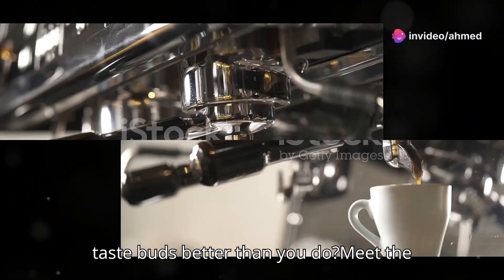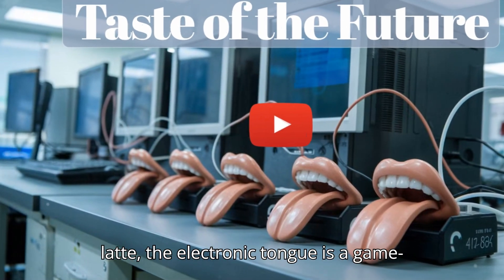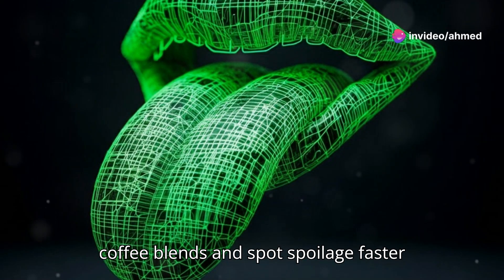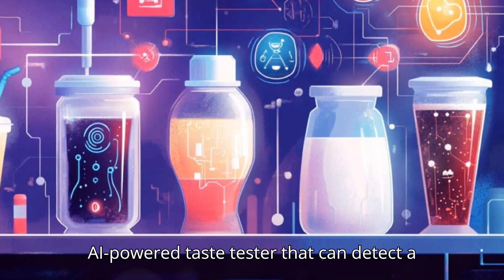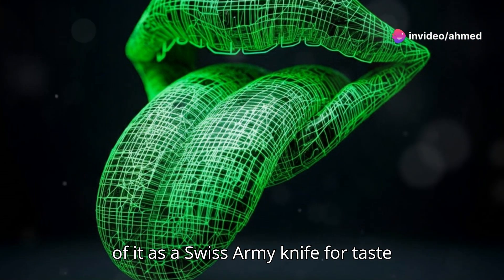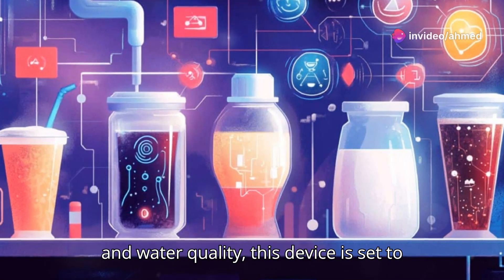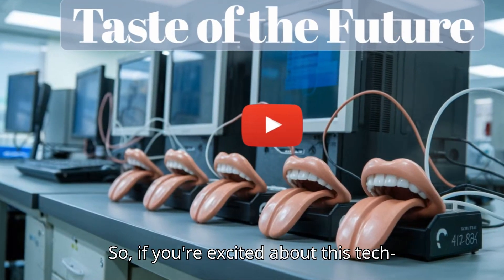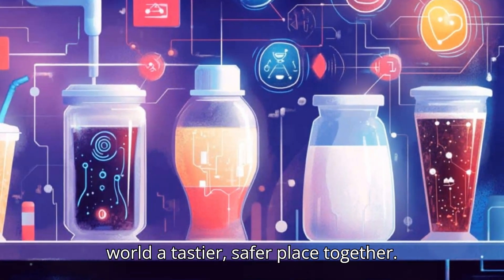AI Electronic Tongue The Future of Food Safety!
In a world where technology is advancing faster than a barista can whip up a cappuccino, the development of an "electronic tongue" is a groundbreaking innovation that promises to revolutionize food safety and quality control. This device, developed by researchers at Penn State, is not just a fancy gadget for coffee aficionados; it is a sophisticated tool that uses artificial intelligence (AI) to identify different coffee blends and detect when food or drinks are on the verge of spoilage.
The electronic tongue is a marvel of modern engineering, combining a graphene-based ion-sensitive field-effect transistor with an artificial neural network. This setup allows the device to detect chemical ions in liquids and interpret these signals using AI. The sensors are non-functionalized, meaning they can detect a wide range of chemicals without needing a specific sensor for each one. This versatility is akin to having a Swiss Army knife for taste detection.
The AI component of the electronic tongue is where the magic happens. By training the neural network on various datasets, the researchers have enabled the AI to interpret the data generated by the sensors with remarkable accuracy. The AI uses 20 specific parameters related to how a sample liquid interacts with the sensor's electrical properties, allowing it to detect differences in liquids with over 80% accuracy in about a minute.
The electronic tongue's ability to distinguish between different coffee blends is just the tip of the iceberg. In the food and beverage industry, this device can assess the taste profile of ingredients, monitor production processes, detect adulteration or contamination, and evaluate the sensory characteristics of finished products. Imagine a world where your morning coffee is always perfectly brewed, thanks to a machine that knows your taste preferences better than you do.
The potential applications of the electronic tongue extend far beyond the culinary world. In the pharmaceutical industry, it can aid in the formulation of oral medications by assessing taste characteristics and optimizing flavors. Additionally, the device can be employed in environmental monitoring to analyze the taste of water samples, helping to identify contaminants and assess water quality.